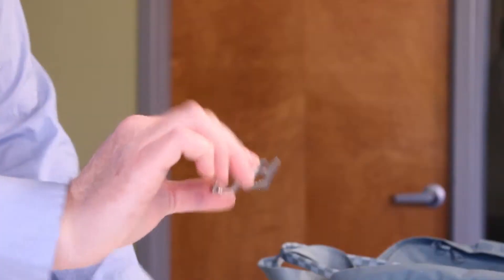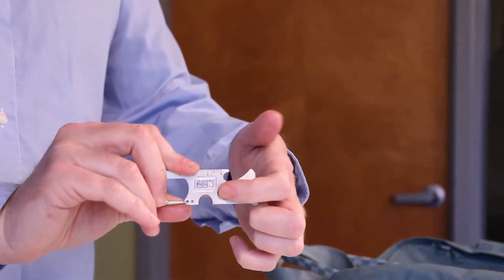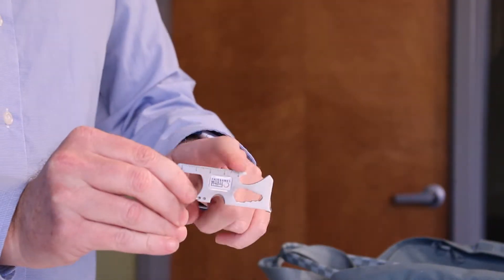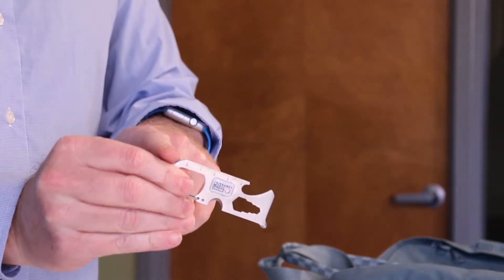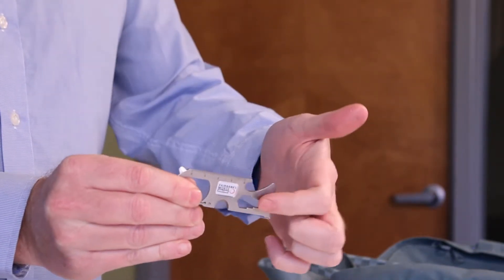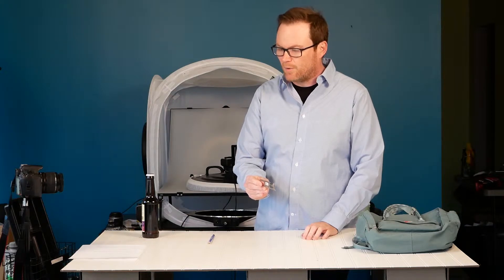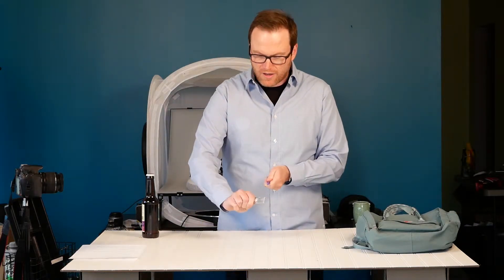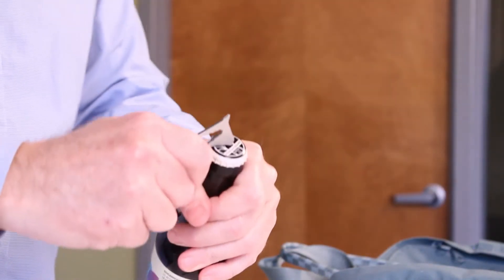Carabiner Multi tool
Check out the new 11-function Carabiner Multi-Tool from EMT!